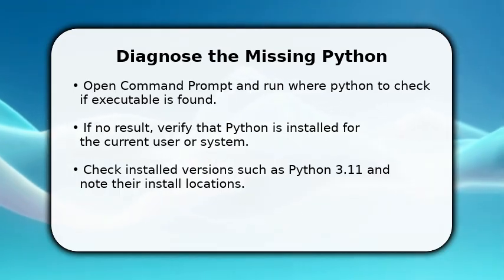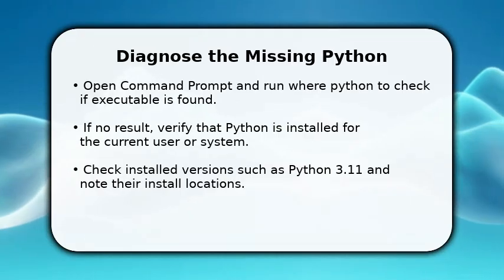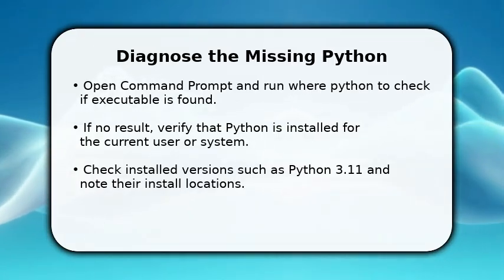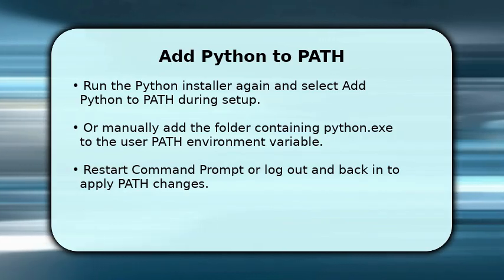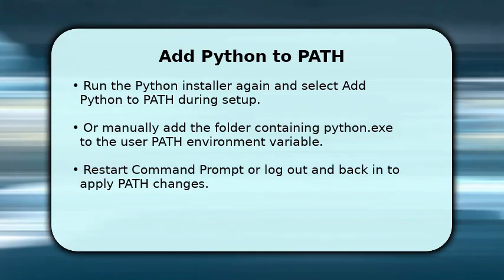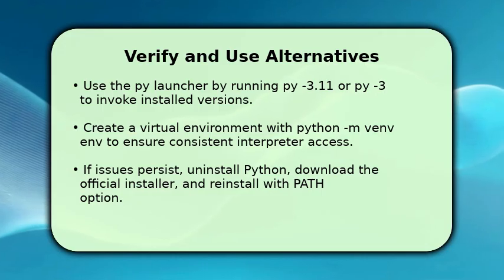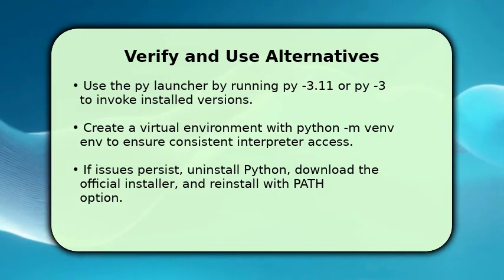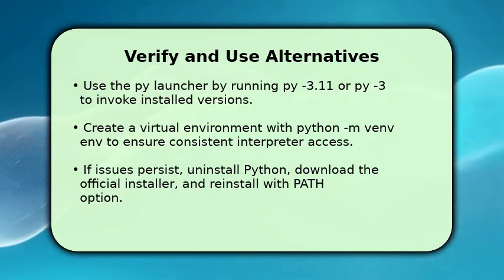How to Fix Python Was Not Found - Step by Step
How to Fix Python Was Not Found - Step by Step | 🔒 Surfshark VPN Deal — Stay private and secure. $1.99/mo + 3 Months Free ▸

Learn how to resolve the 'Python was not found' error on your system with our comprehensive guide. This video takes you through a step-bythy process, ensuring Python is correctly installed and configured for seamless operation.